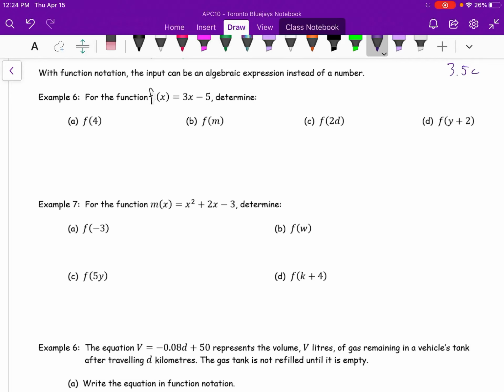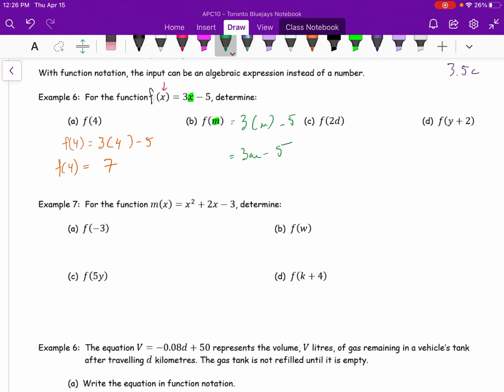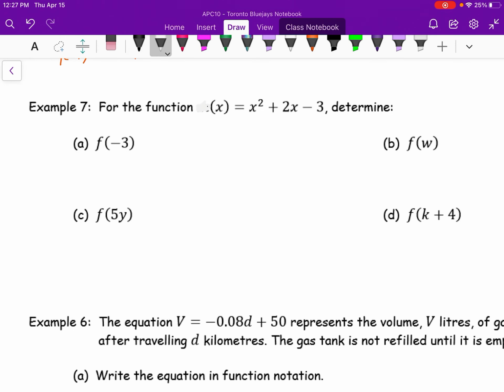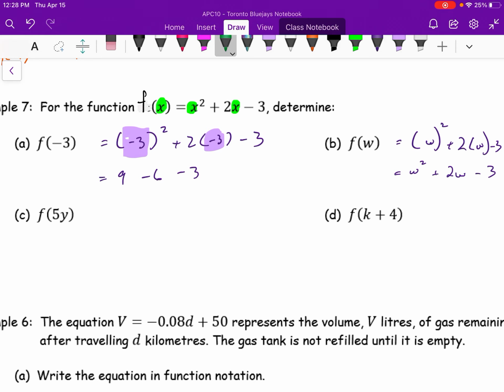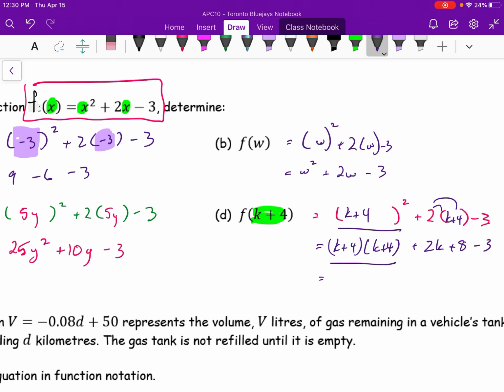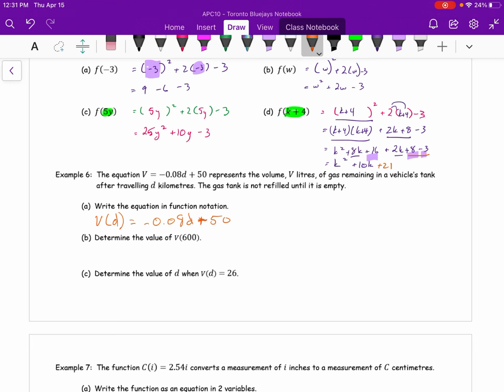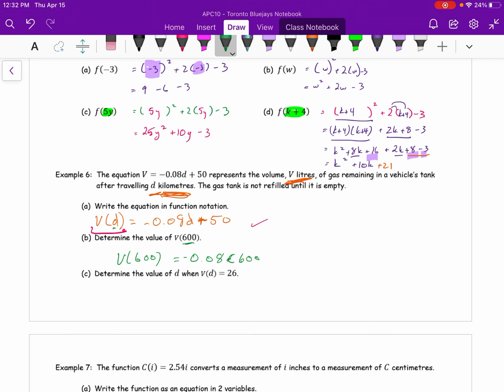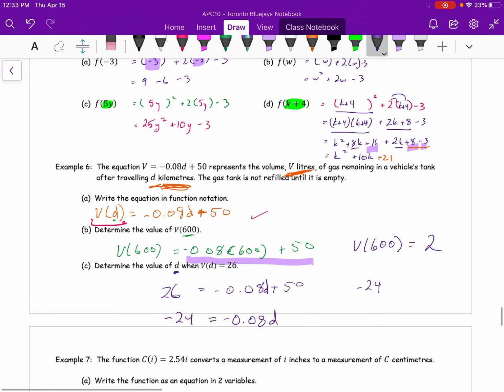APC10 3.6c Function Notation